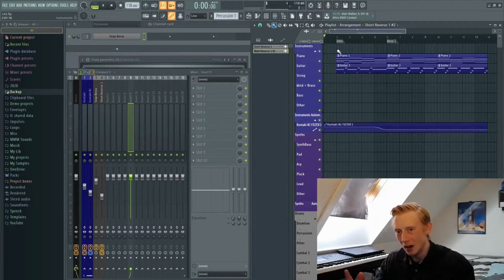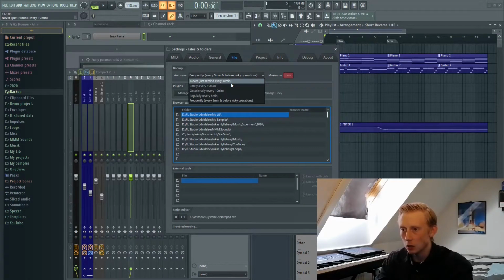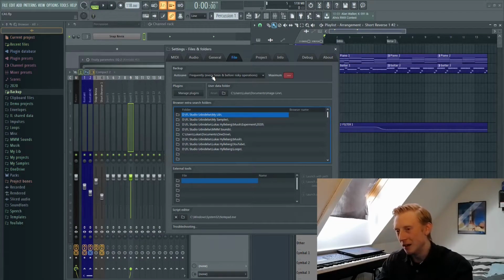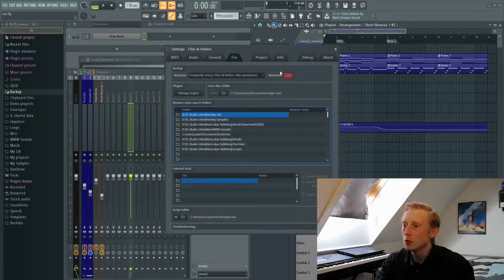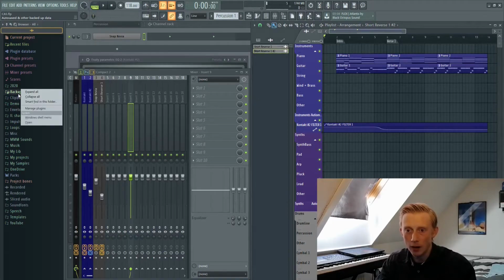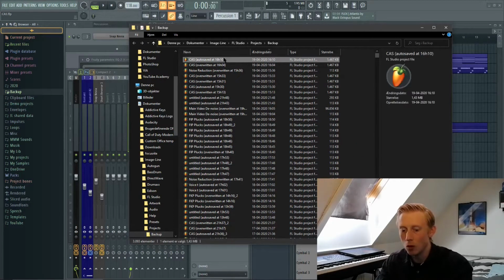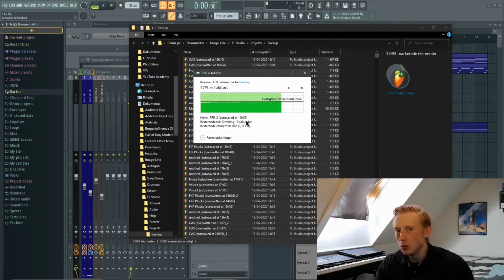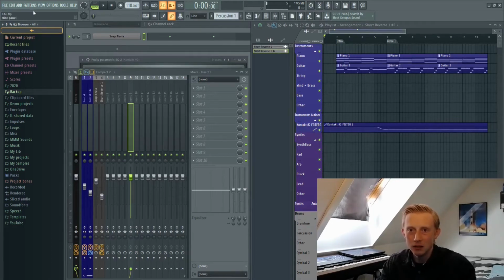FL studio Auto Save and Backup Tutorial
An FL Studio crash is one of the top 5 annoying things when producing music. You can recover your files though, just use backups and autosave.